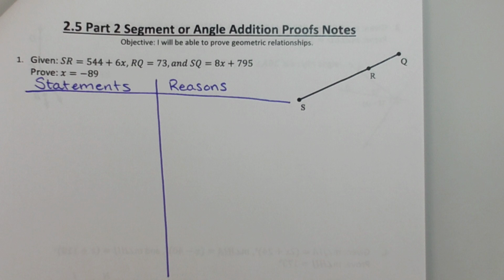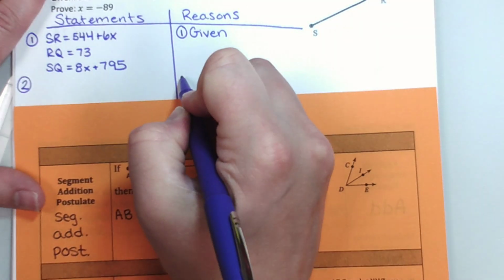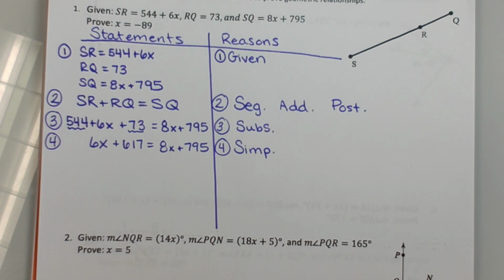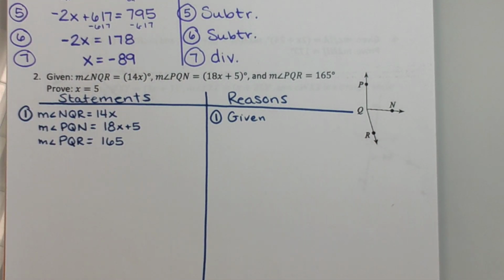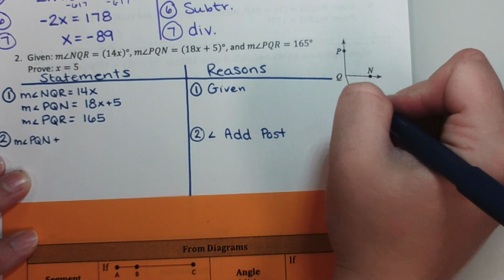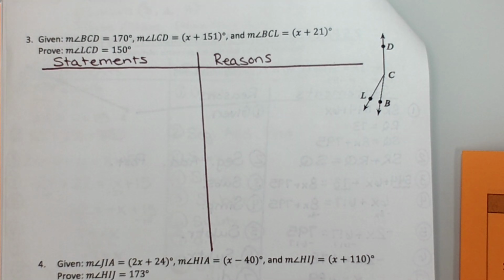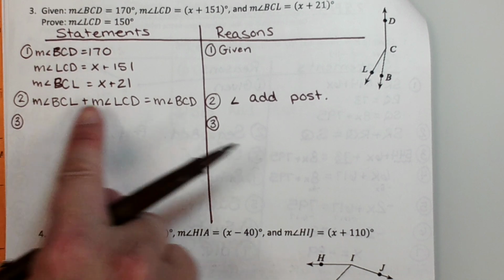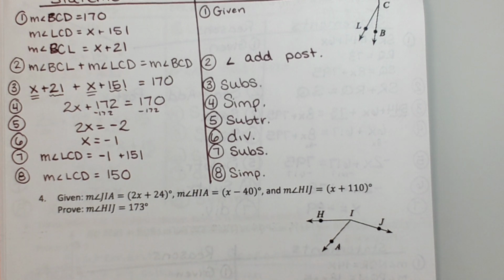Geometry Standards: 2.5 Day 2: Segment and Angle Addition Proofs